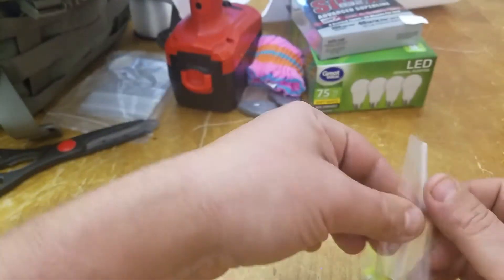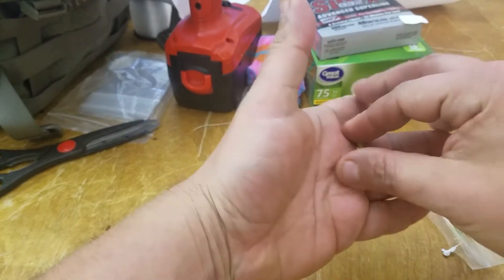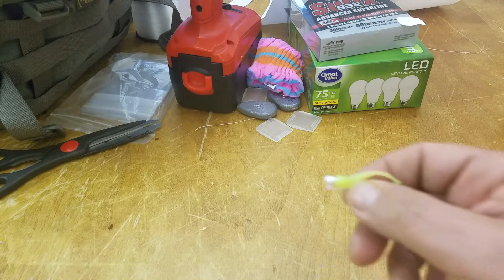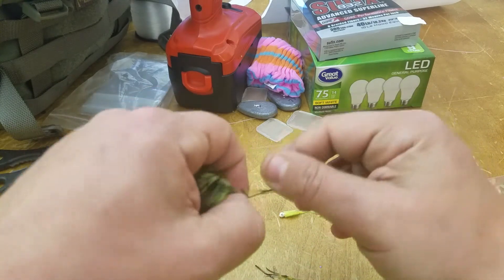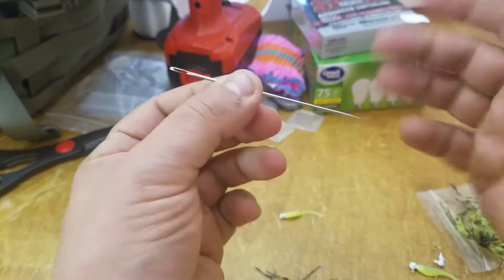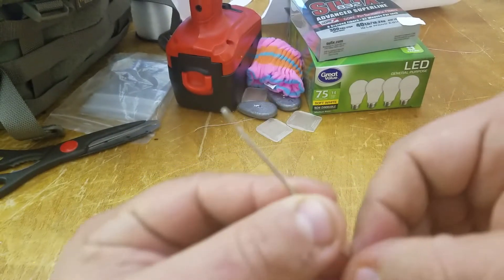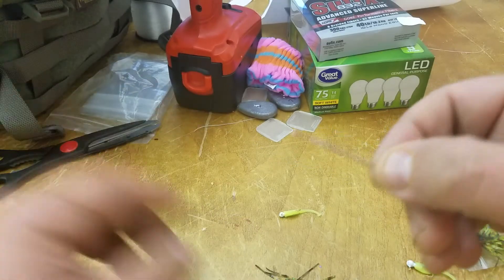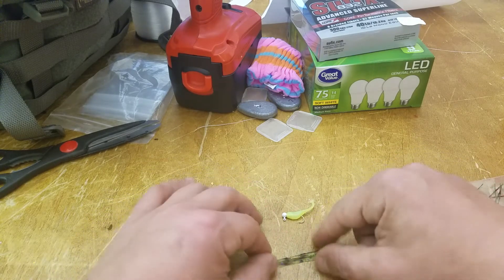Poor man's panfish jigs/flies whatever you want to call them LOL